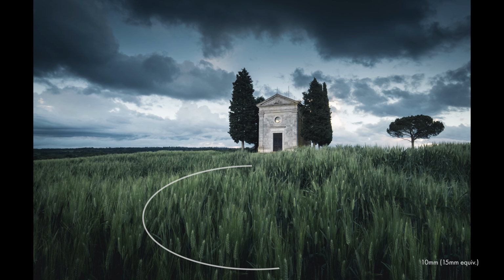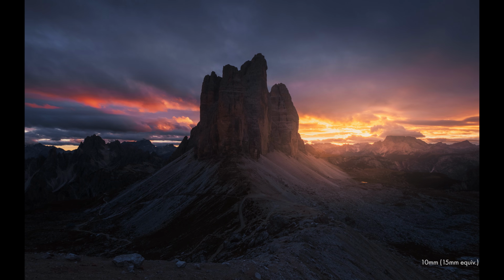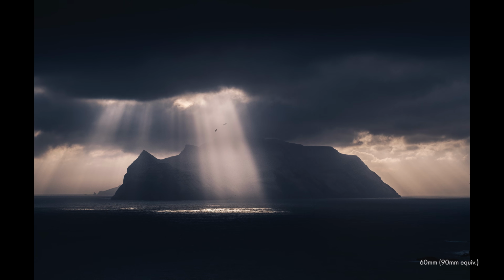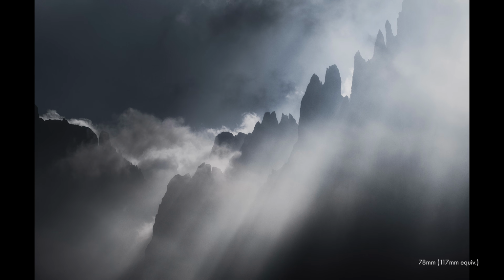Choosing the Right Lens - Landscape Photography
What are the different factors that we should think about when choosing which lens to use for a particular scene, and what are the characteristics of the different focal ranges.

Chapters
0:00 Introduction
0:50 Seeing the Scene
3:00 Wide Angle Lenses
6:44 Mid Range Lenses
9:41 Telephoto Lenses
13:04 Conclusion

If you’d like to join me for a landscape photography workshop there are still a few places left on my 2022 workshops.

Camera & Lens:
Fuji X-T4
Fuji X-S10
Fuji X-T30
Fuji XF10-24mm
Fuji XF55-200mm
Fuji XF18-55mm

Drone:
Mavic 2 Pro

Backpack & Tripod:
Gitzo Traveller Series 1 Tripod
Camera insert for backpack

Microphone = Rødelink Wireless Go

Filters:
PolarPro Quartzline ND16 (4 stop)
PolarPro Quartzline ND1000 (10 stop)
PolarPro Quartzline Polarizer